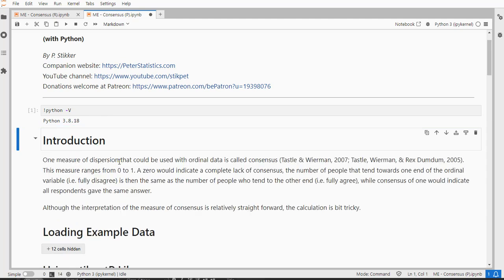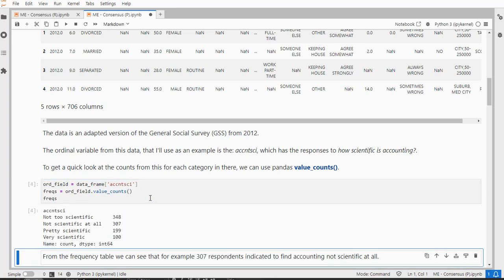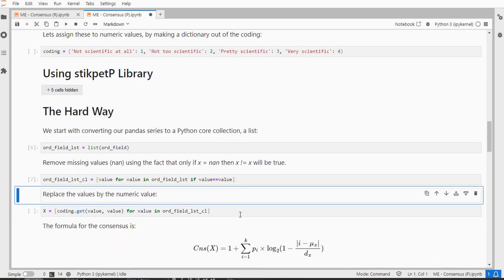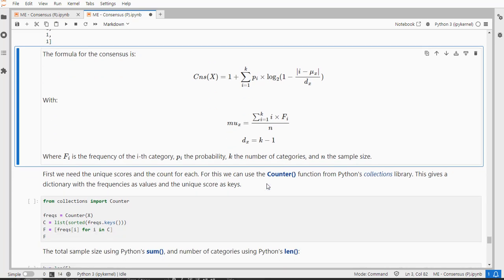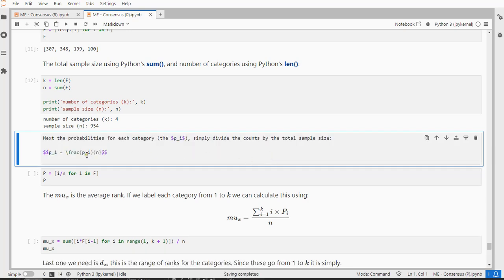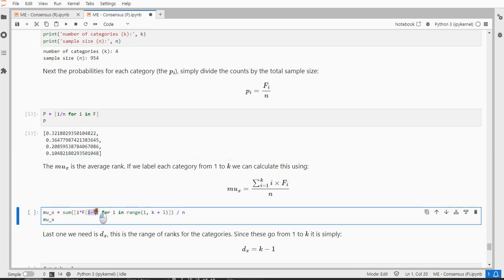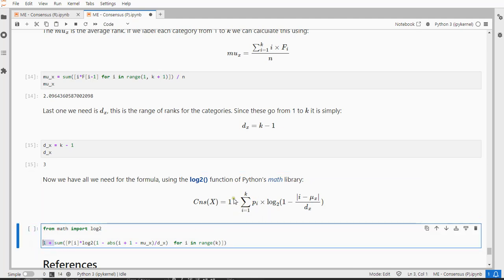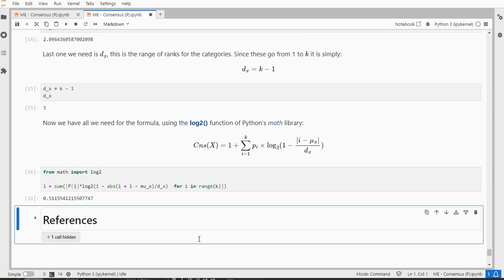Python - Measure of Consensus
Instructional video on how to determine the measure of consensus (agreement) with Python. This can be used as a measure of dispersion with ordinal data like likert scales.